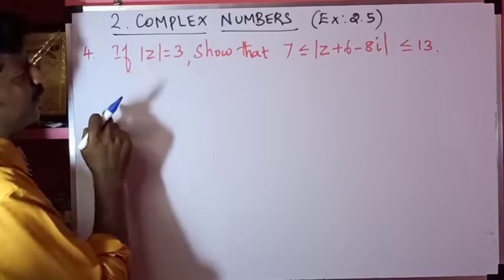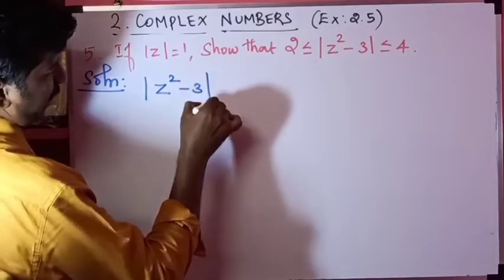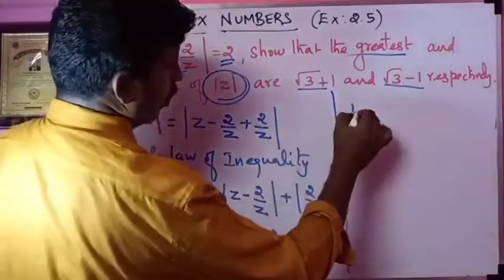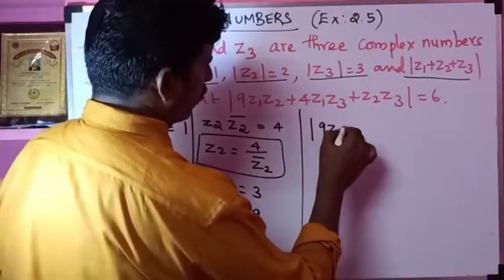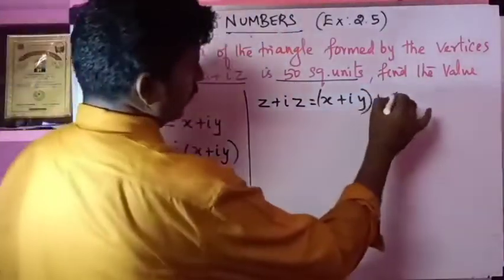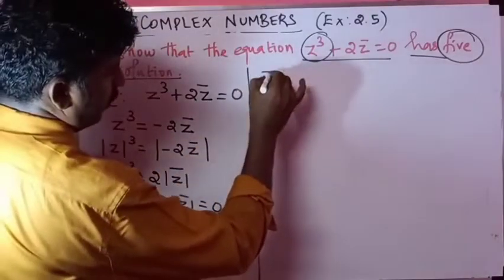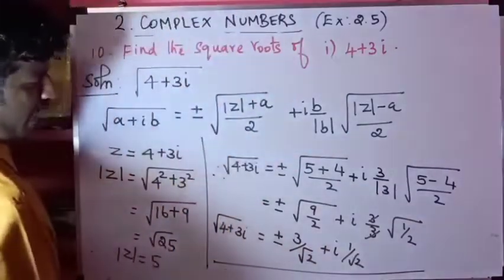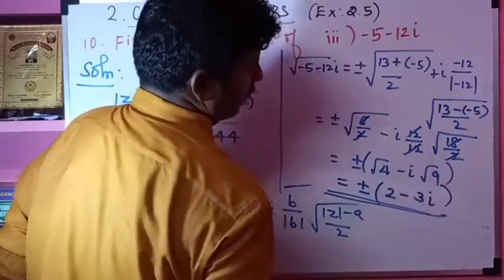Class 12/Maths/Unit 2/Complex Numbers /Ex:2.5/Qn. No:4 to 10.